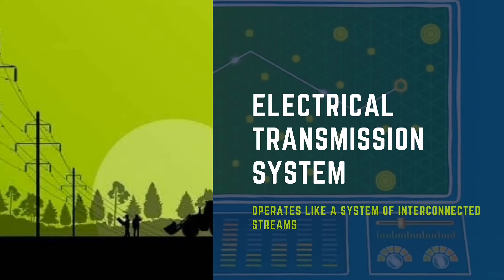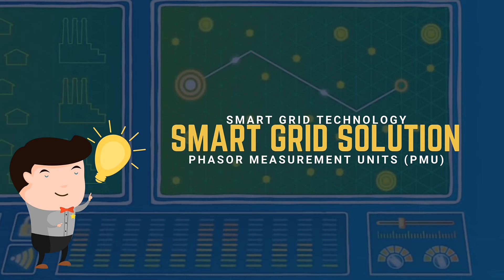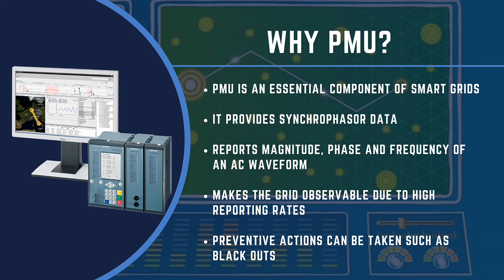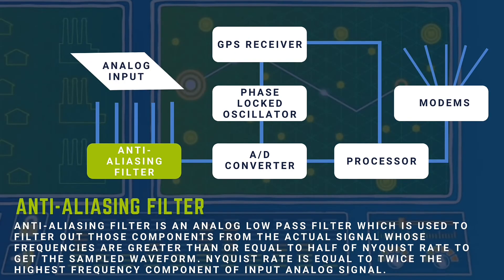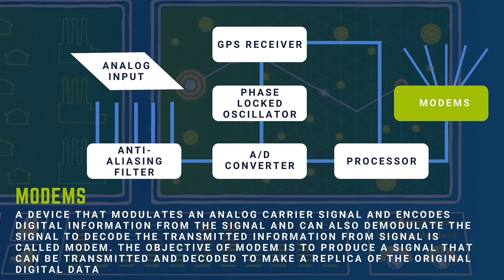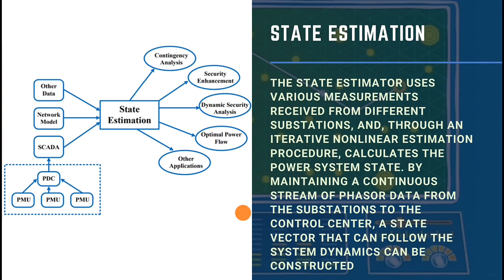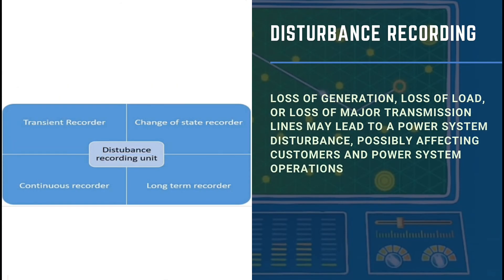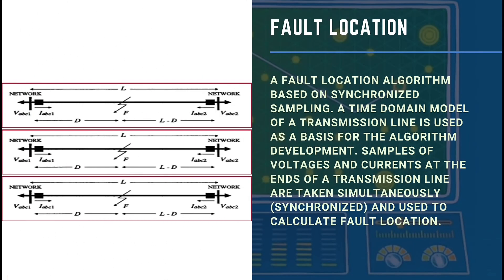Phase Measurement Unit (PMU)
Requirement for EE IT Lecture 5EEC

Submitted by:
Dagunan, Christian Ariz
Ng, Kim Edward